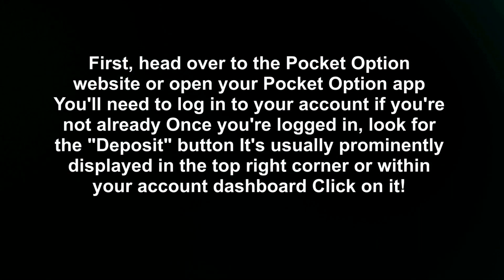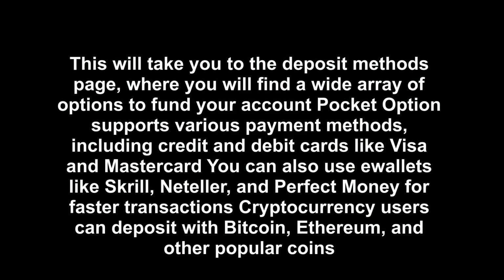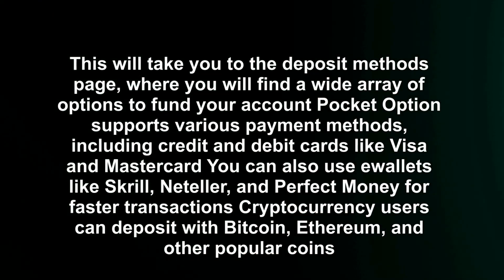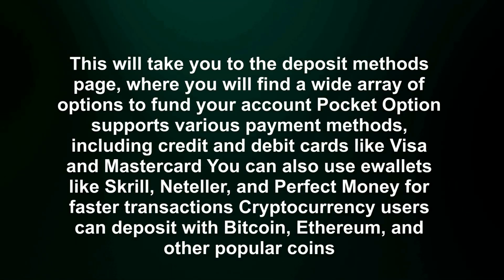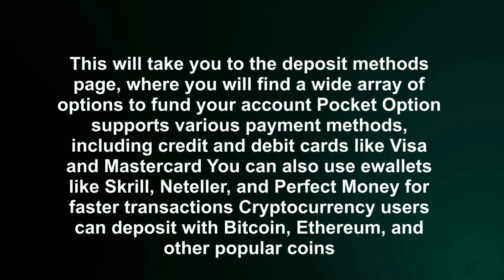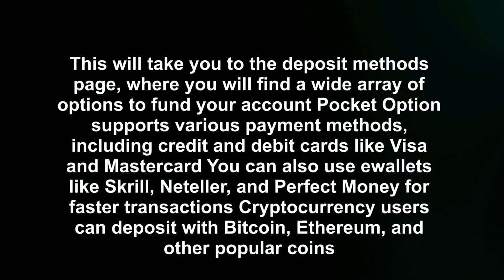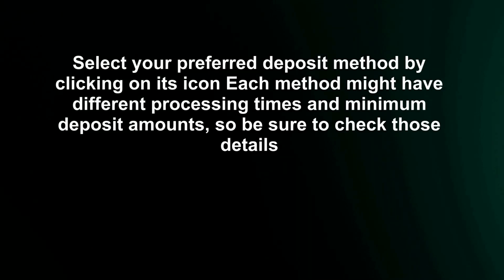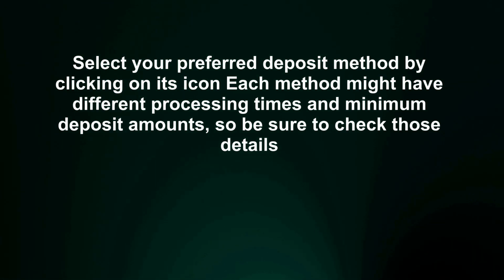How to Deposit Youre Pocket Option - GUIDE!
How to Deposit Youre Pocket Option provides a walkthrough of the process for depositing funds into a Pocket Option account, covering various payment methods and ensuring a smooth transaction for users to start trading quickly.

00:00 Intro
00:05 Accessing the Deposit Page
00:13 Deposit Methods Overview
00:22 Selecting a Deposit Method
00:28 Entering Deposit Details
00:38 Confirming the Transaction
00:44 Funds in Your Account